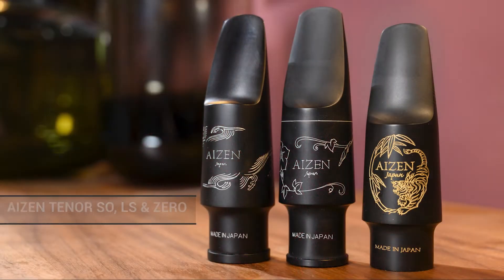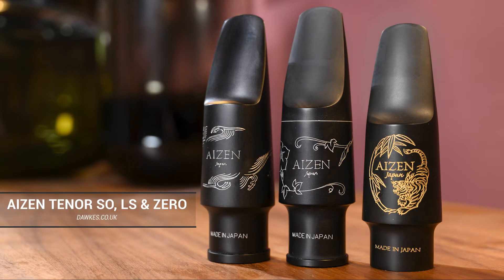AIZEN Tenor Sax Mouthpieces Review | Zero vs LS vs SO | Dawkes Music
In this video we discuss and demonstrate the 3 Aizen Tenor Sax Mouthpieces (Zero, LS and SO).